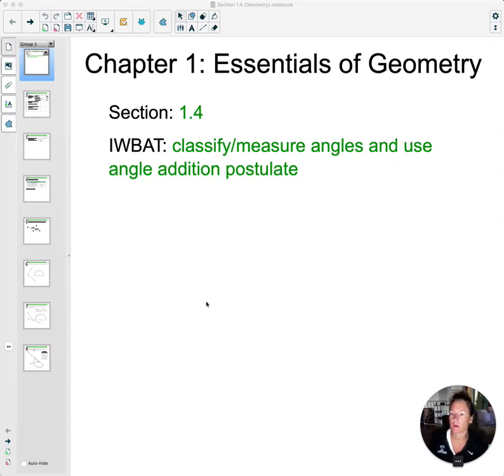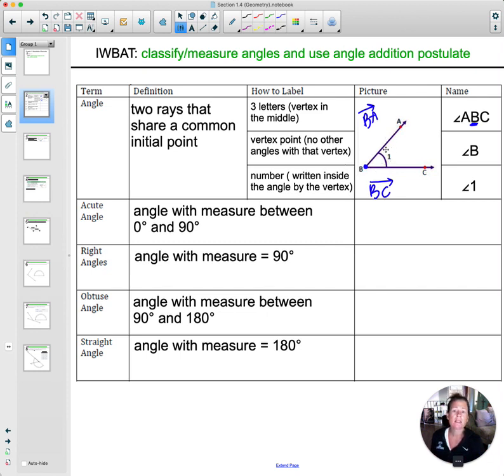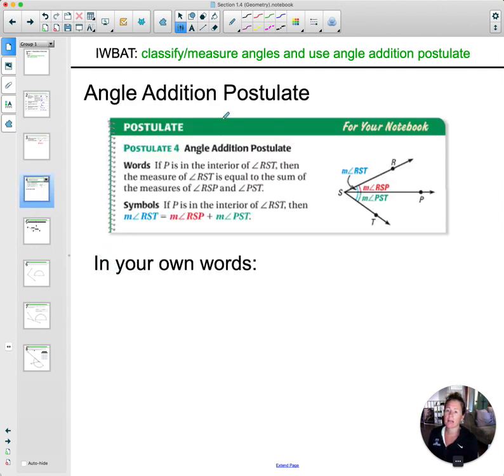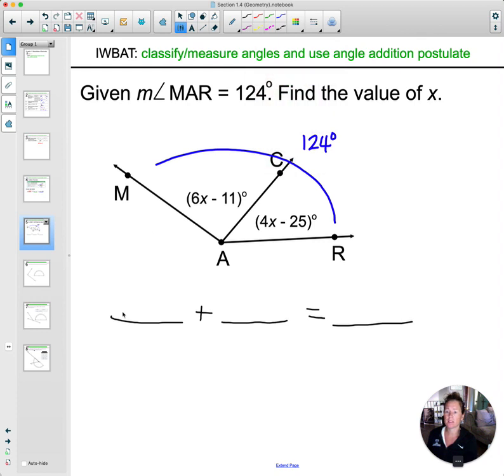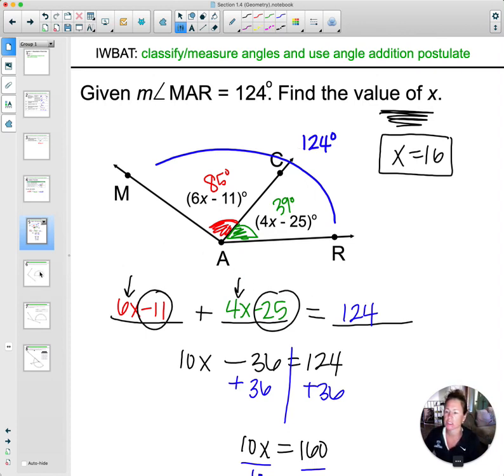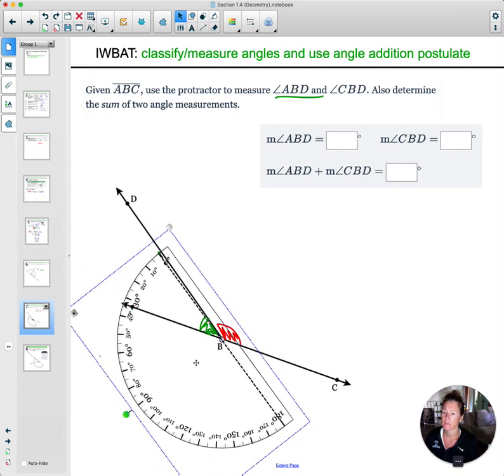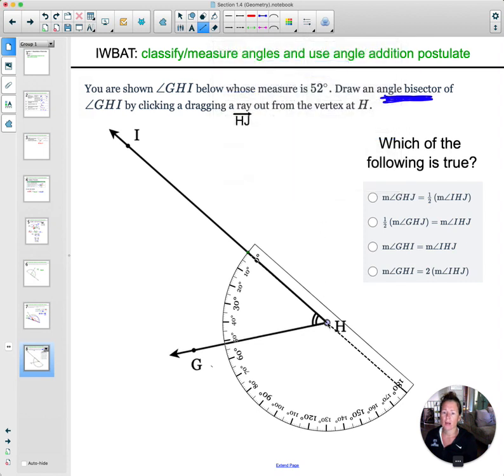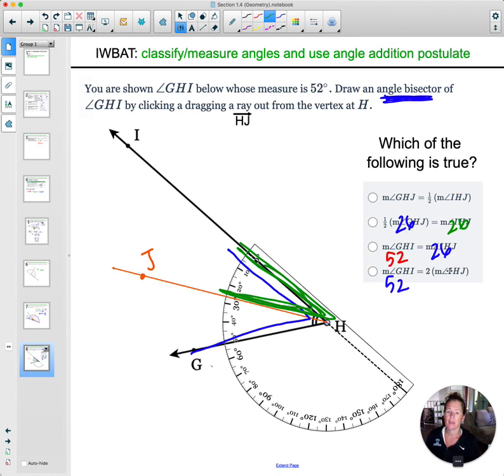Section 1.4 - Classifying, Measuring, and Naming Angles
Contents in this video:
- Naming Angles
- Classifying Angles as acute, right, obtuse, straight
- Measuring Angles with a Protractor